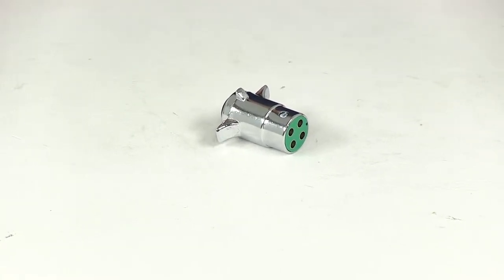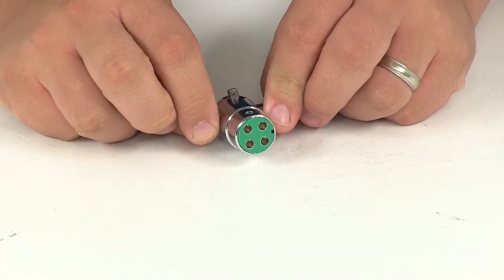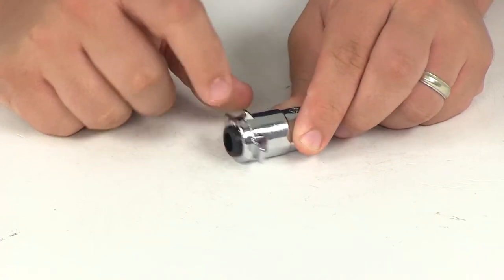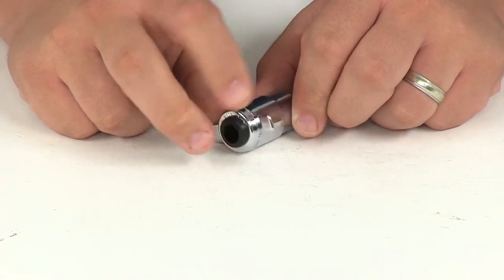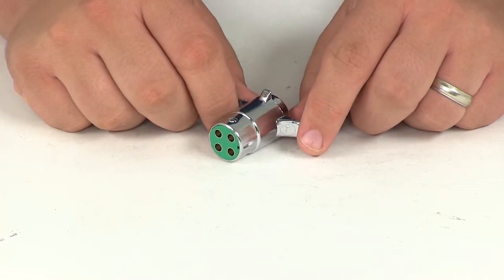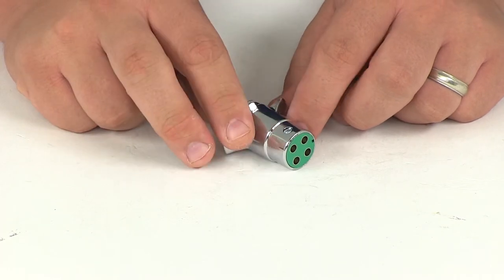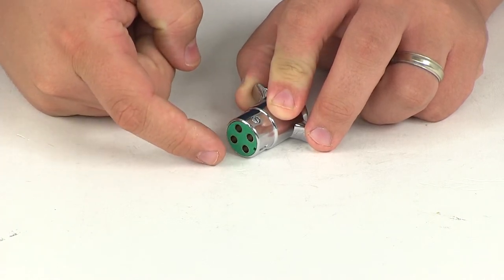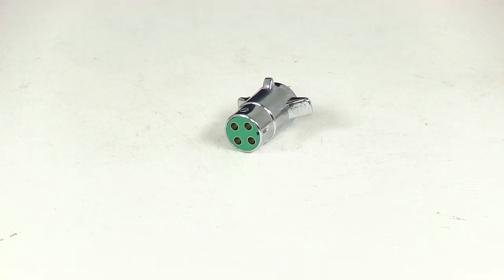etrailer | Pollak Heavy-Duty, 4-Pole, Round Pin Trailer Wiring Connector: The Breakdown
Today we'll be reviewing part number PK11409. This is the Pollak Heavy-Duty Four-Pole Round Pin Trailer Wiring Connector. The heavy-duty four-pole plug is going to connect the trailer to the socket on the tow vehicle. Its going to feature the round, split brass contacts. It's going to insure the minimum voltage drop and maximum current capacity are obtained. They have a dielectric non-conducting grease coating that's going to prevent corrosion and resistance. It's also going to feature solid brass terminal screws.

It has a really nice chrome-plated die cast zinc housing for durability and strength. It's also got the nice little finger grips down here at the base. That's going to make removing from the connection point very easy and effortless. Here on the inside we have an ABS thermal classic interior with high-impact green insultators. This will fit Pollak heavy-duty, four-pole round pin trailer wire and socket PK11410. It does not fit part PK11404.

The plug diameter is going to measure 13/16ths of an inch. The volt rating is 12 volts to 24 volts, current rating is going to be 20 amps. When it comes to the wiring configuration, your white's going to be your ground, green is going to be right turn and brake lights, yellow or red is going to be left turn and brake lights and brown is going to be for your tail lights. Maximum size wire gauge is going to be limited at 12. The way you make your connection is you can actually feed your wires back through this place here. It has a nice little vinyl insert that's really going to help keep out dust and moisture from the connection points.

Undo the set screw here on top. It's going to allow this portion to remove from the housing. Bring your wires through, make all your connections, put this portion back in and then reset the screw here on top. Once you have that tightened down, you should be all set to go. That's going to do it for today's review of part number PK11409. This is the Pollak Heavy-Duty Four-Pole Round Pin Trailer Wiring Connector. .